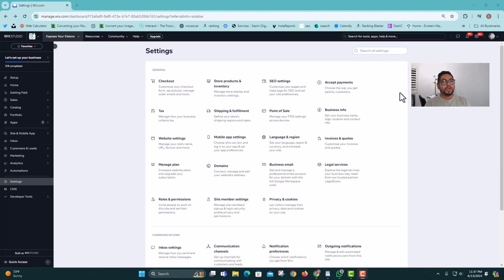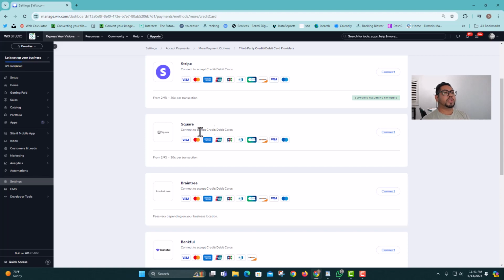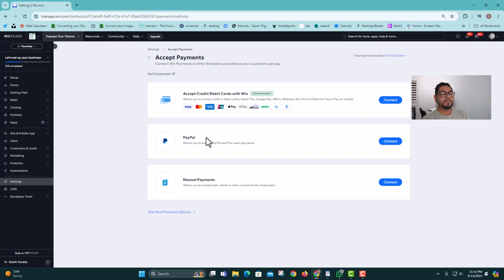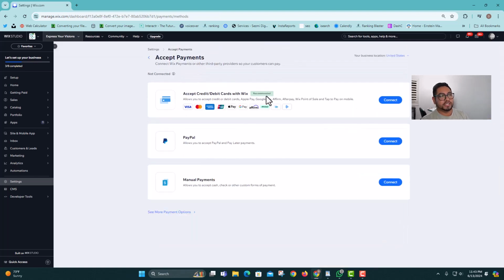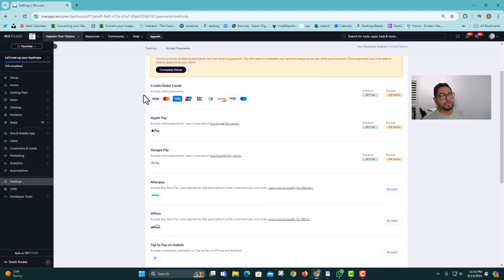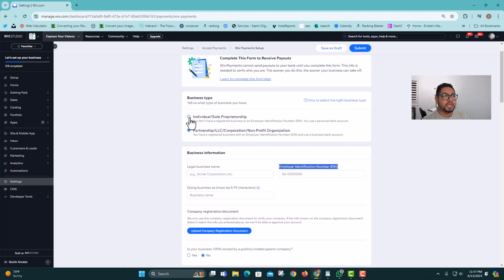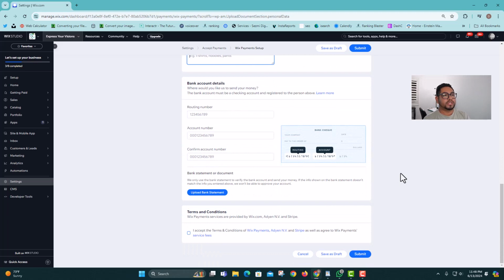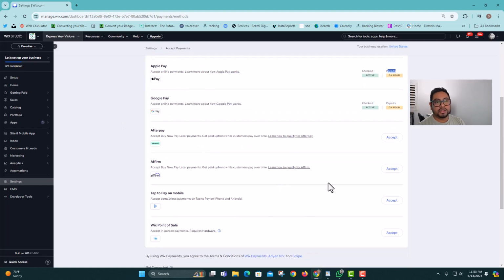Set Up Payments in Wix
Set Up Wix Payments for Wix Studio, Wix Classic for  your e-commerce store, bookings website or to send any invoices, super fast and easy